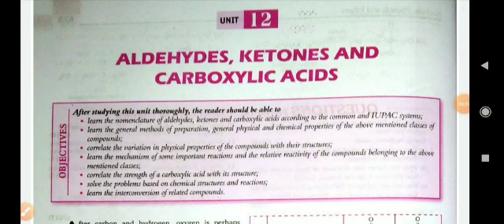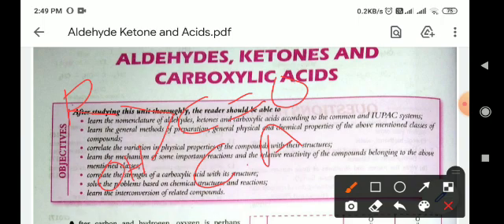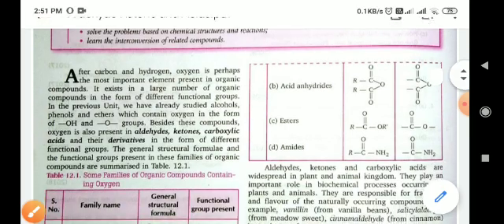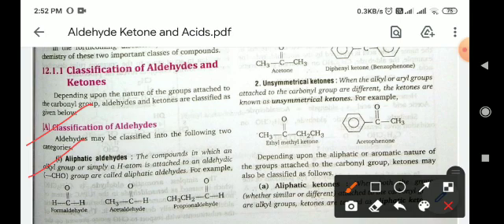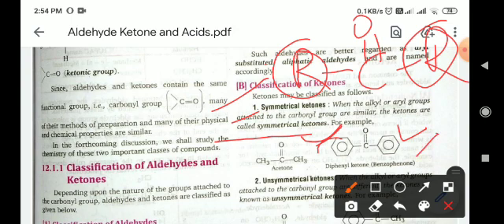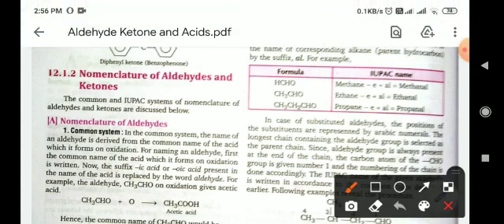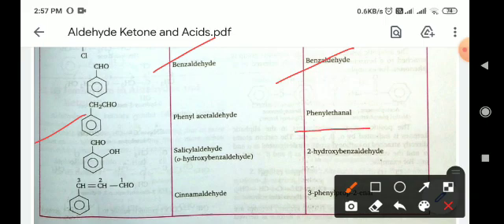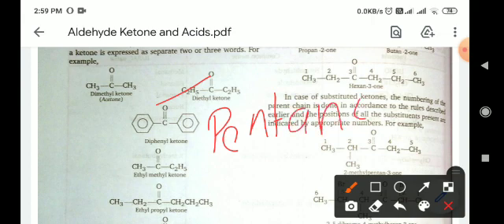Class XII A and XII B Chemistry Chapter Aldehyde, Ketone and Carboxlic acids Part 1